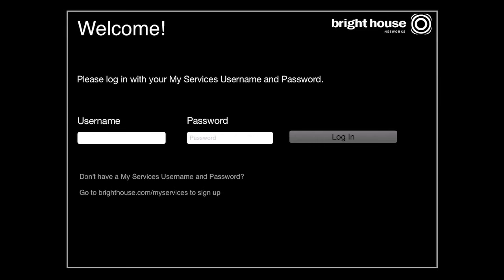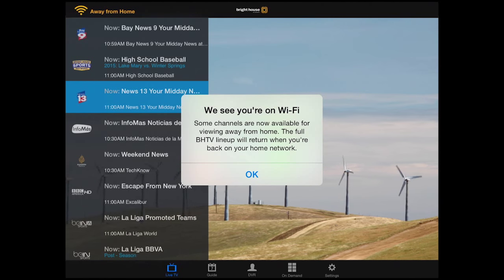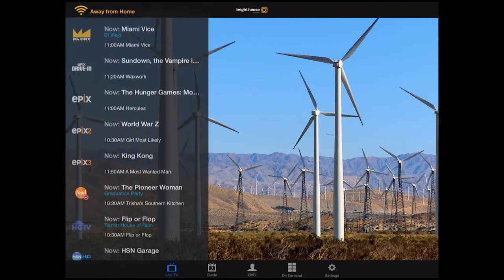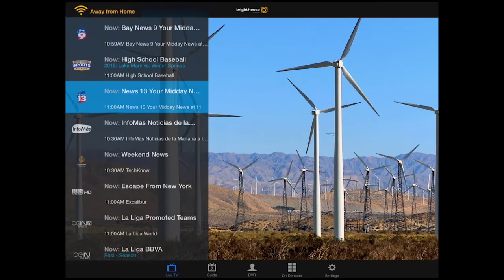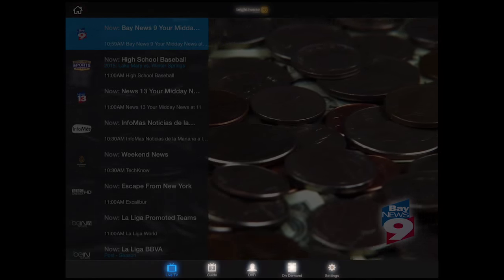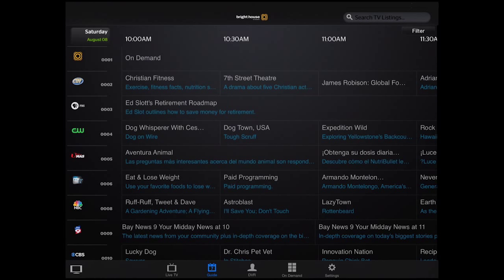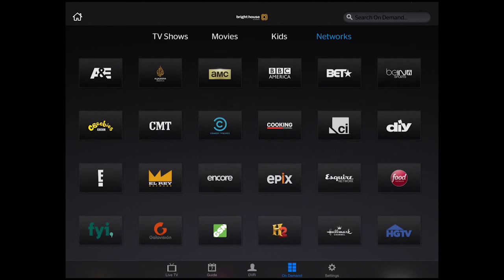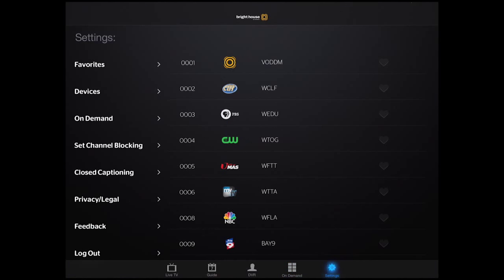BHTV App - Bright House Networks How To Video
Use the BHTV App to get the most out of your TV service. Watch and learn – here’s everything you need to know to get started.